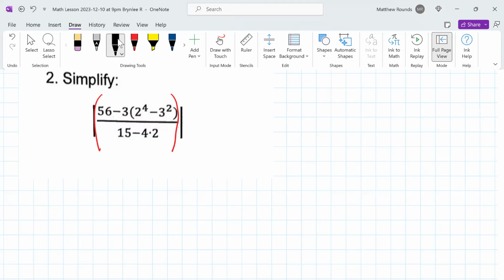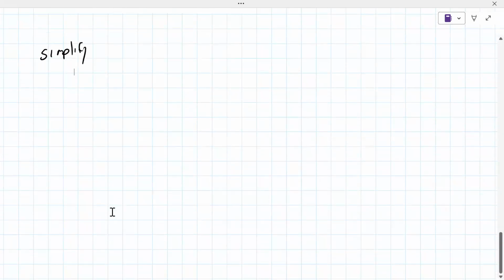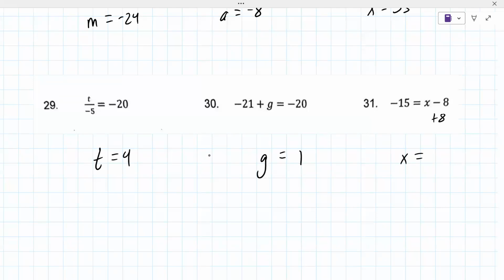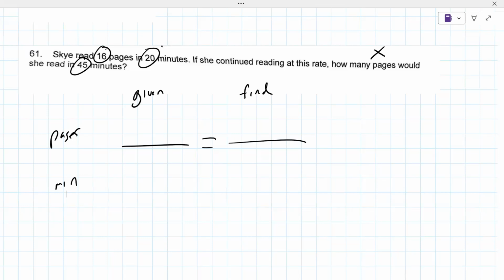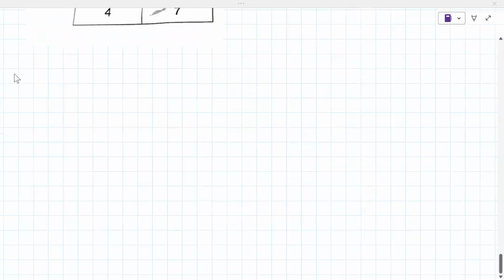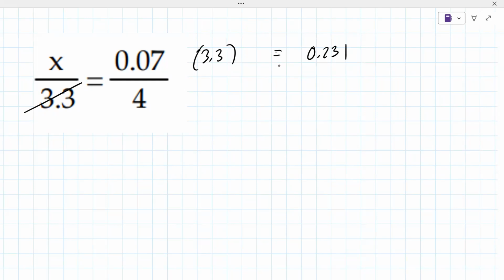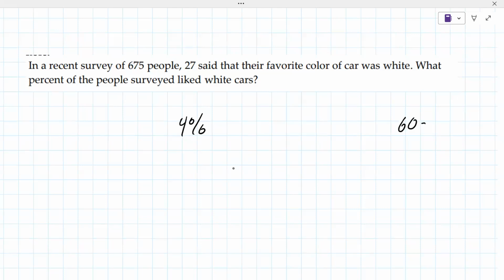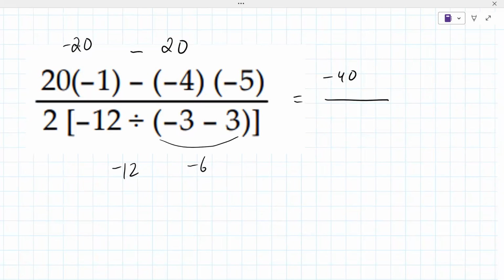Middle School Pre-Algebra Lesson [2023-12-10 at 9pm MST Brynlee R]